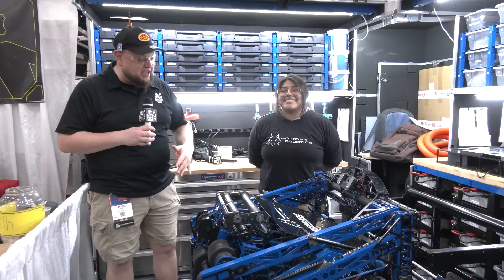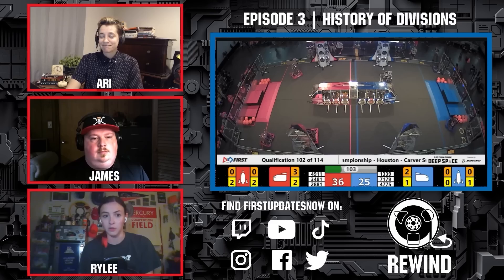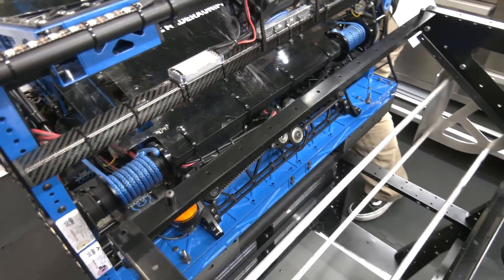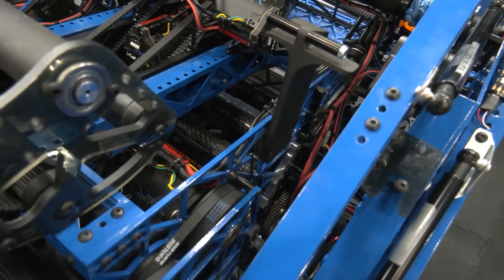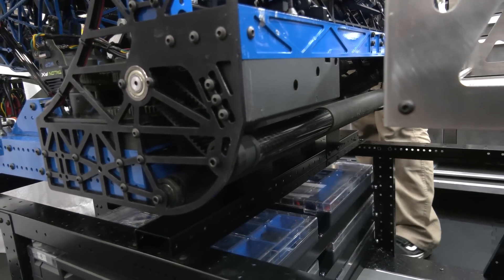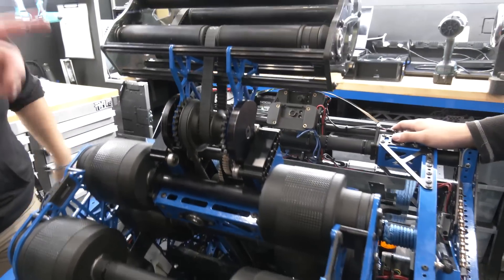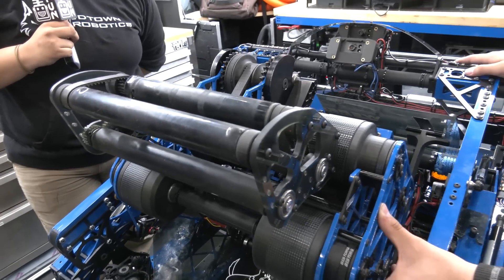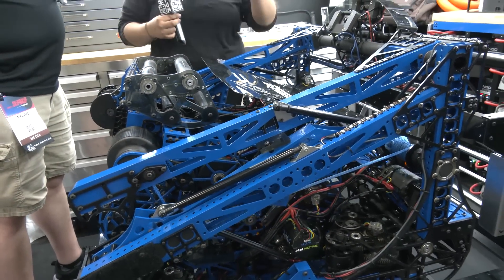1323 MadTown Robotics | Behind the Bumpers | CRESCENDO World Finalists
1323 MadTown Robotics brings another insane robot to CRESCENDO which yielded another world class performance. Opting to keep the MadTown-esque look 1323 provides a breakdown of the mechanical features and iterations on Behind the Bumpers.